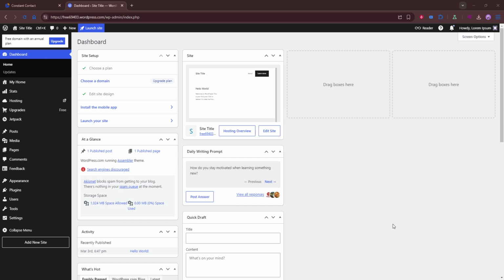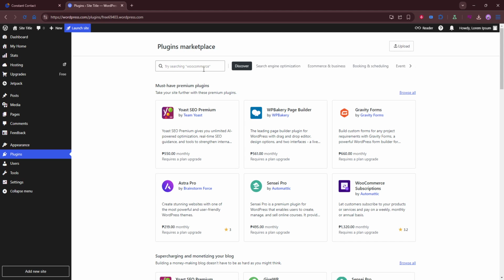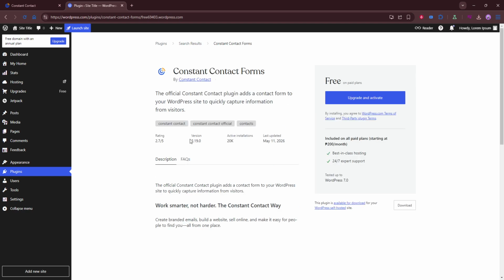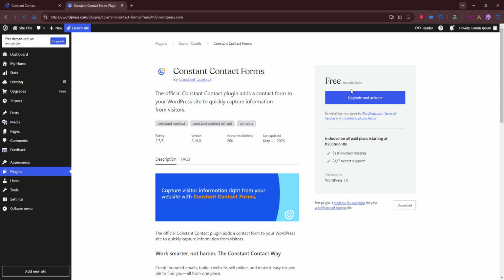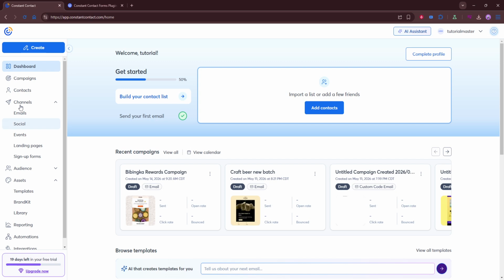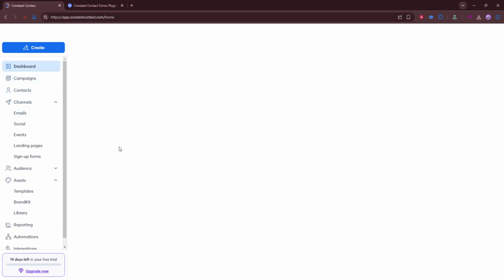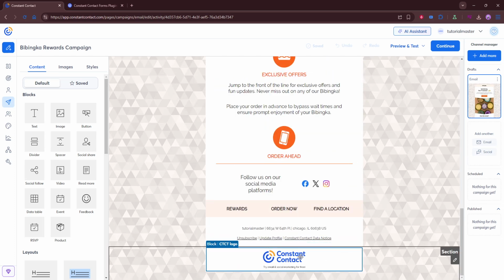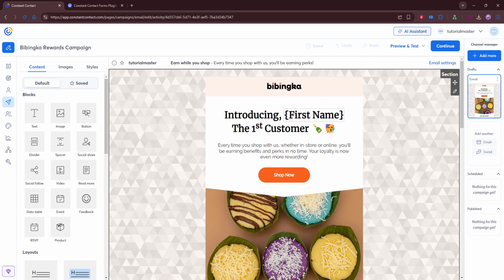How To Connect Constant Contact To Wordpress [2026 Full Guide]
In today's video we cover How To Connect Constant Contact To Wordpress [2026 Full Guide]